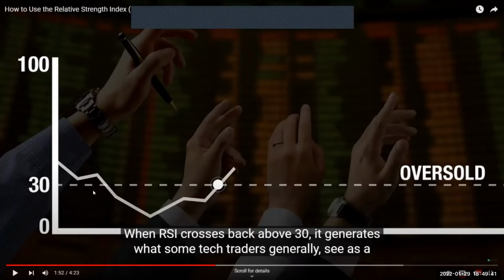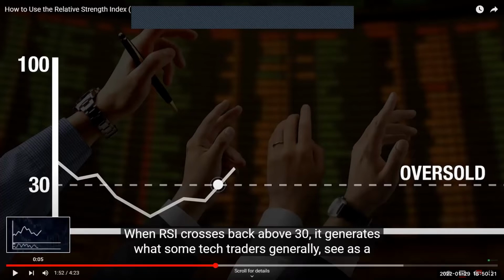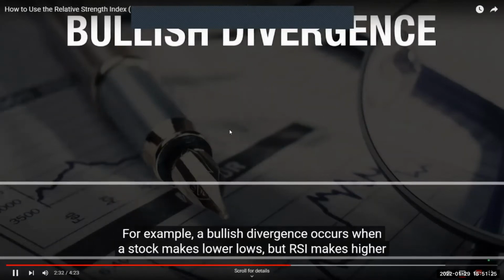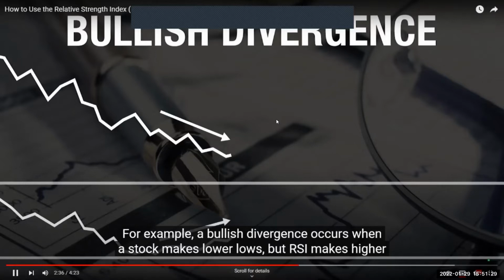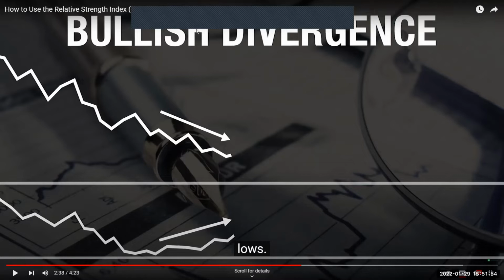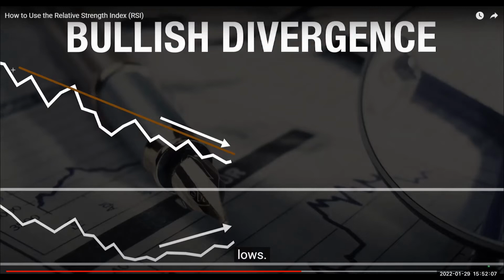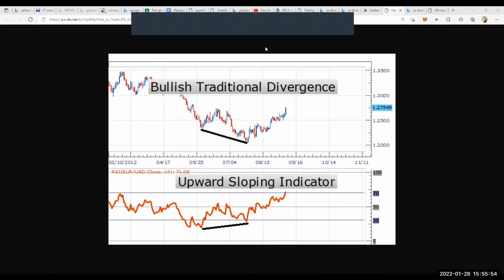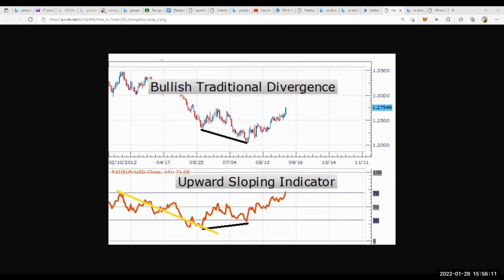RSI Indicator for Newbies Part 4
general videos for people that have no idea about the stock market and cryptocurrency. This video explains about the RSI indicator and how to use it to make trades